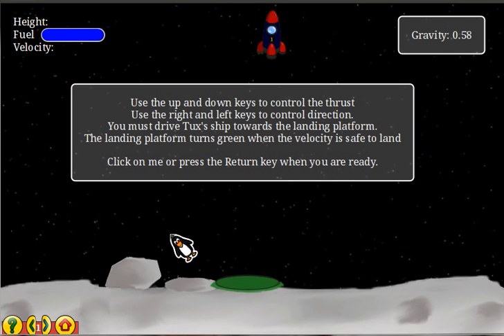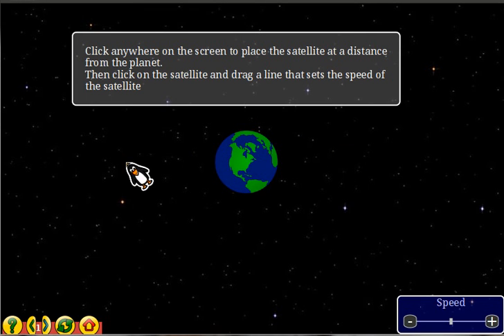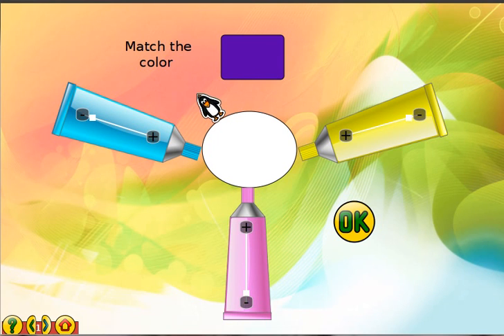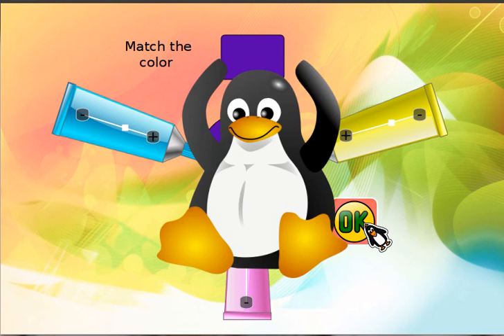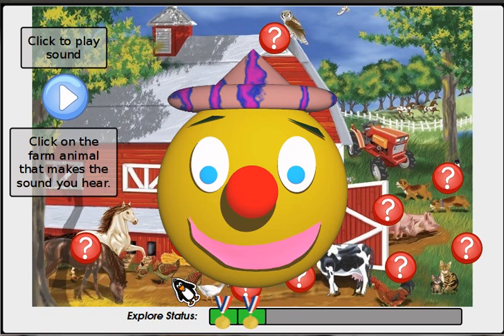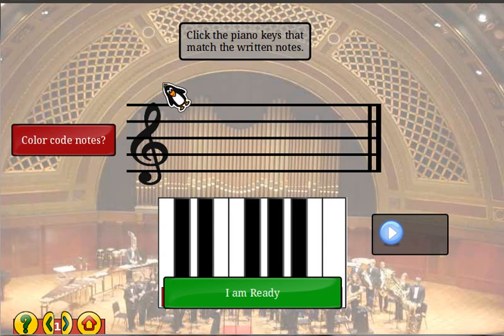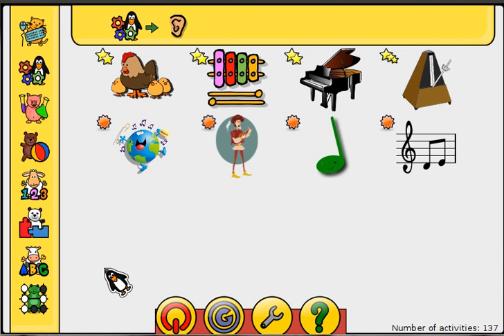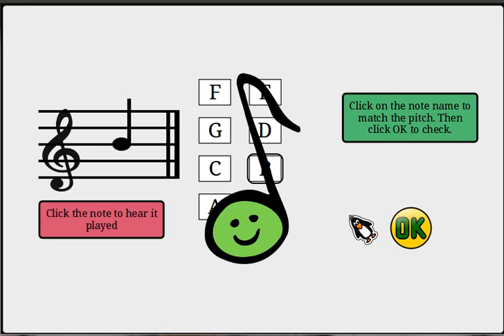GCompris 12.11 (Only new activities)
New activities in GCompris 12.11

GCompris is a high quality educational software suite comprising of numerous activities for children aged 2 to 10. Some of the activities are game orientated, but nonetheless still educational. Below you can find a list of categories with some of the activities available in that category.

- computer discovery: keyboard, mouse, different mouse gesture, ...
- algebra: table memory, enumeration, double entry table, mirror image, ...
- science: the canal lock, the water cycle, the submarine, electric simulation ...
- geography: place the country on the map
- games: chess, memory, connect 4, oware, sudoku ...
- reading: reading practice
- other: learn to tell time, puzzle of famous paintings, vector drawing, cartoon making, ...

Currently GCompris offers in excess of 100 activities and more are being developed.

GCompris is free software, that means that you can adapt it to your own needs, improve it and, most importantly, share it with children everywhere.